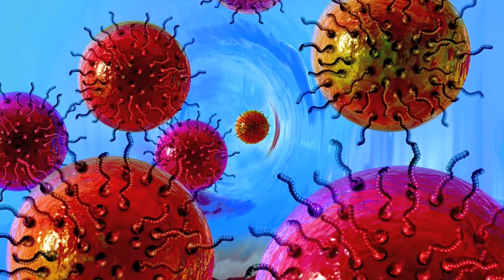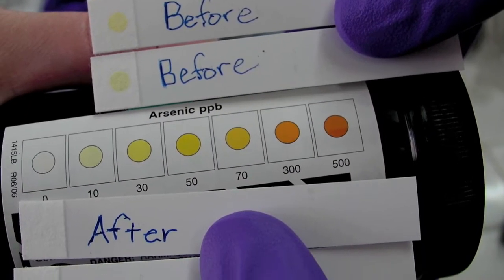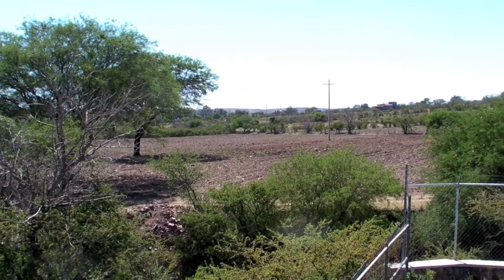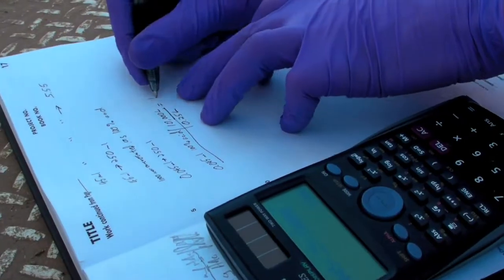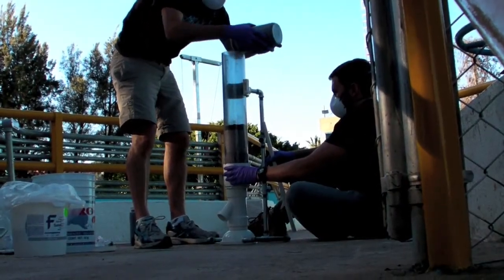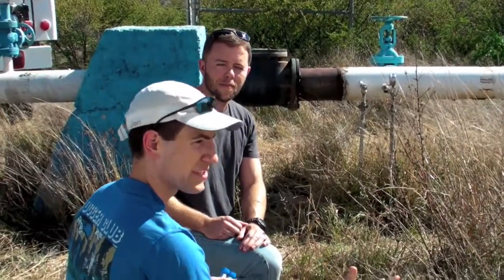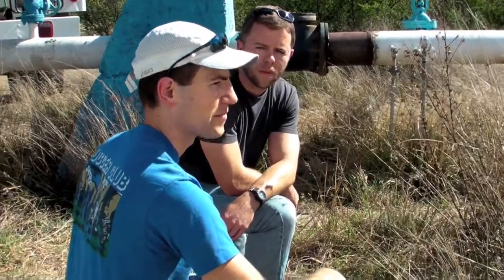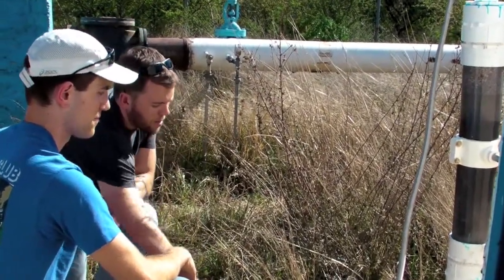Moving nanotechnology beyond the laboratory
In March 2010, researchers from Rice University in Houston traveled to to Guanajuato, Mexico, to conduct field tests on a new nanotechnology for removing arsenic from drinking water. The system uses nanoscale magnetite, or nanorust. The tests are some of the first that attempt to  move nanotechnology beyond the laboratory and into the real world. The ongoing research by Rice's Center for Biological and Environmental Nanotechnology (CBEN) is funded by the National Science Foundation.